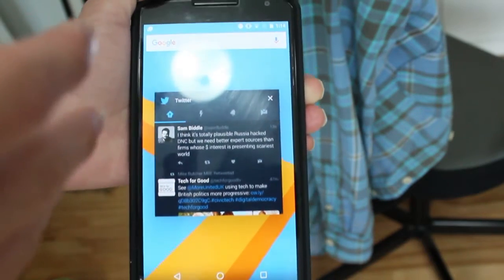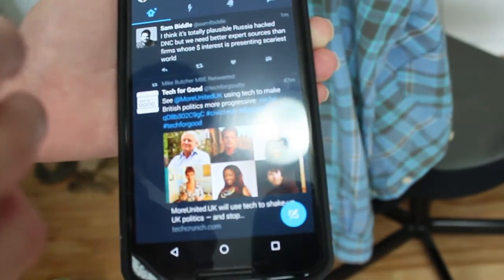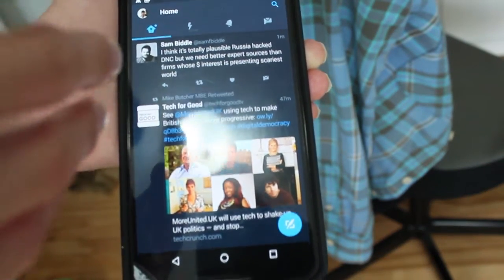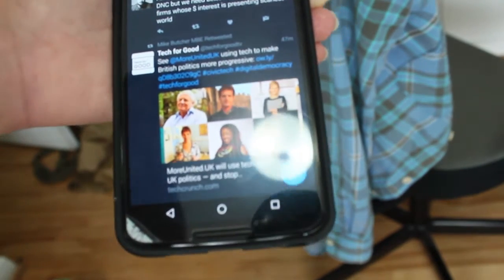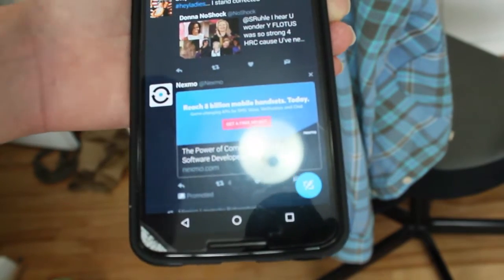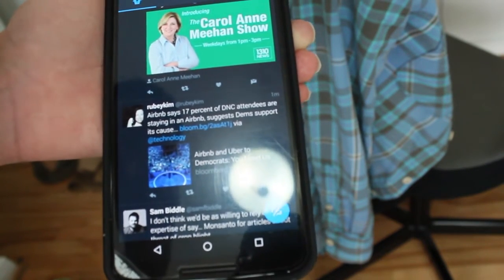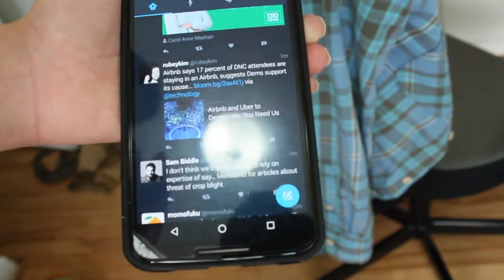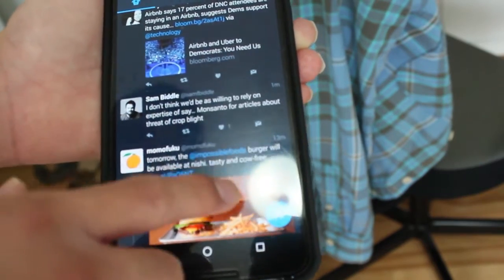Finally Twitter Adds Night Mode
After being in beta test for a while, it looks like Twitter is ready to bring night mode to it's android app.